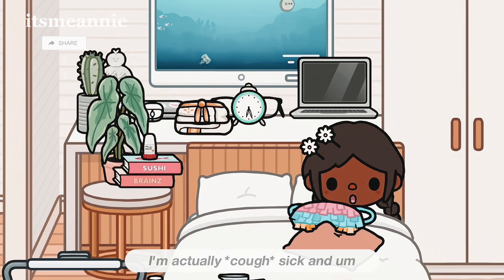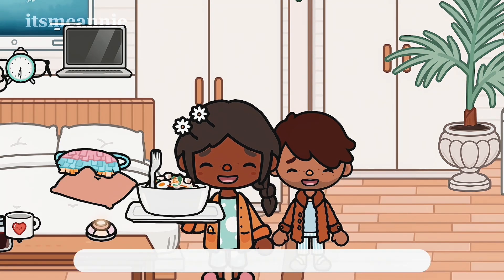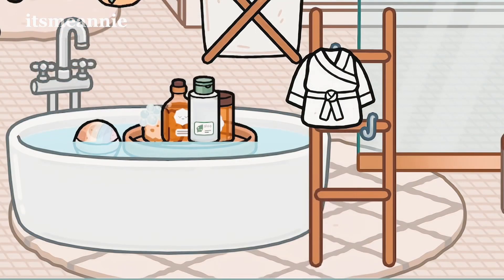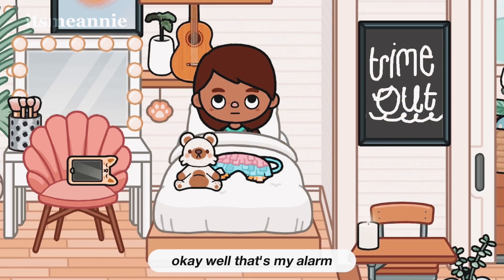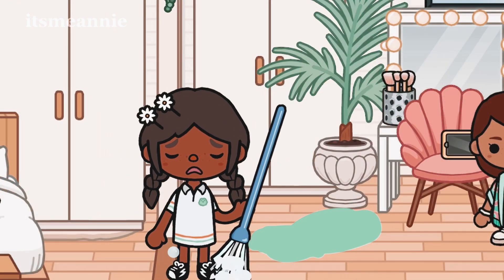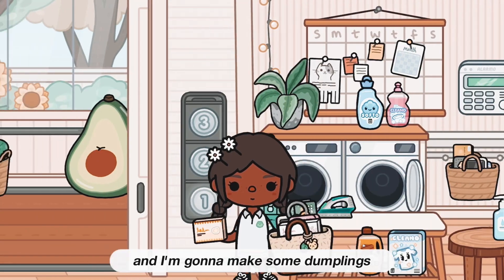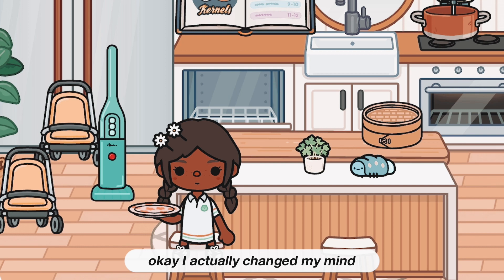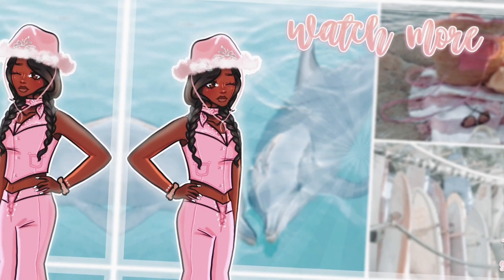My sick day routine🤢🤧|*VOICED*🔊|Toca Life World🌎| It’s me Annie💞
✎would you like a strawberry?!🍓
                       ❝info ❞
✿collabs are off
✿about this vid::
❒ I show you my sick day routine! Am I pregnant?!😳╰┈➤ toca life world🌎| it’s me annie
✿thanks for 3.48k let’s gets to 3.5k!

📸 𝗶𝗻𝘁𝗿𝗼: ib:@Sopheix
🏡 𝗵𝗰: me! full creds needed⚠️
⚠️*credits to all owners*⚠️

📎𝐅𝐀𝐐
Q: what do you edit with? A: Capcut and colourtone or vllo!🍃
Q: what do you make your thumbnails with? A: Phonto, wink, ibis paint x, Procreate, Picsart, Magic eraser!!
Q: Who inspires you? A: @TheTocaAlice,@SimpliiToca,@yumisleaf, @TocaNora, @TocaSunnyStar, @bellastoca

That’s all strawbabies🍓📎